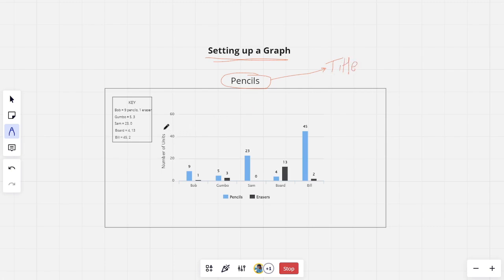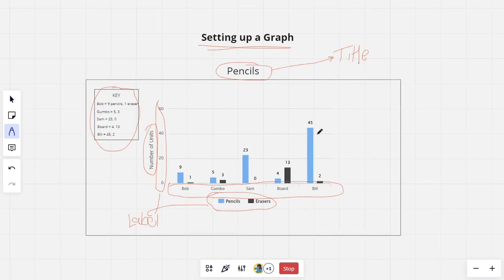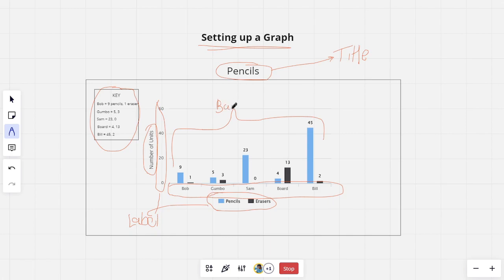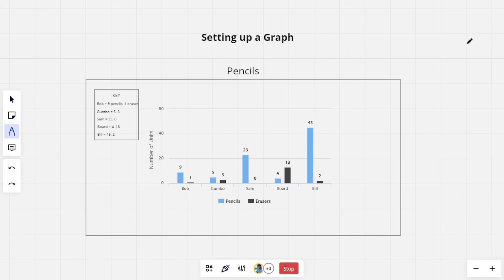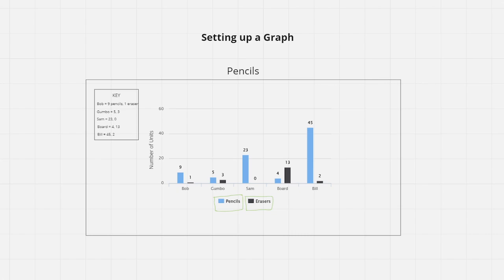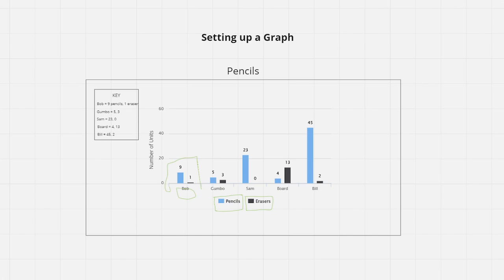Setting up a Bar Graph | Step by Step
Math Excel Academy specializes in sparking a love for math among young learners in grades 1-5. Our instructors excel in making math accessible, engaging, and fun for young minds, using techniques that resonate with 1st to 5th graders.